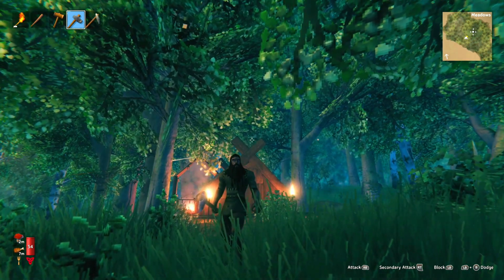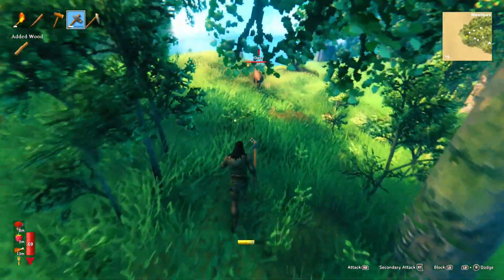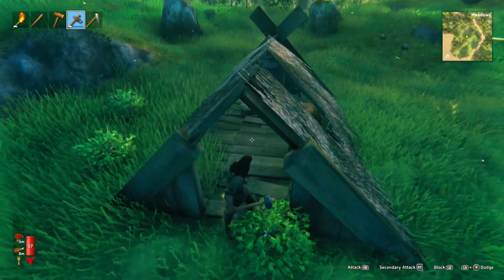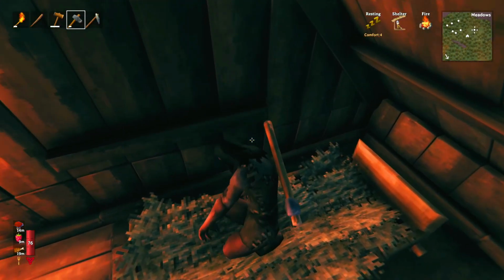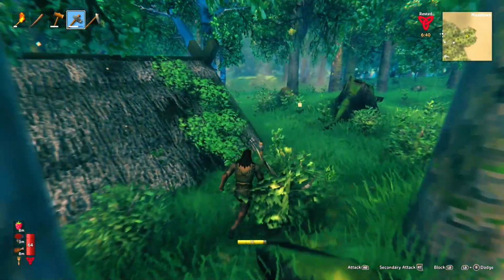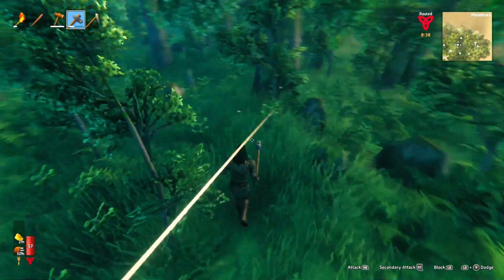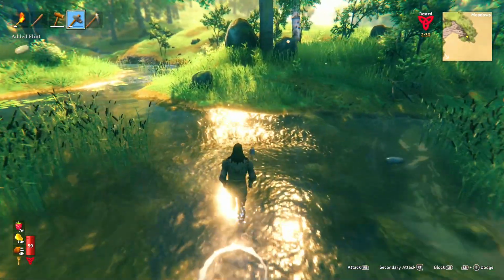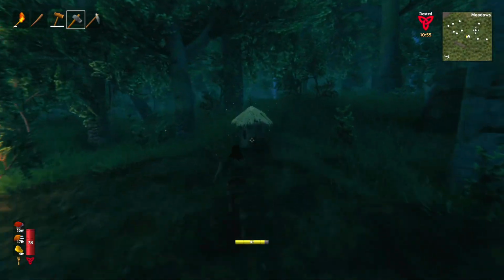Valheim - Impressions part 2 on Xbox Series X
Checking out Valheim on Xbox Series X for the first time today. Are you checking it out as well?